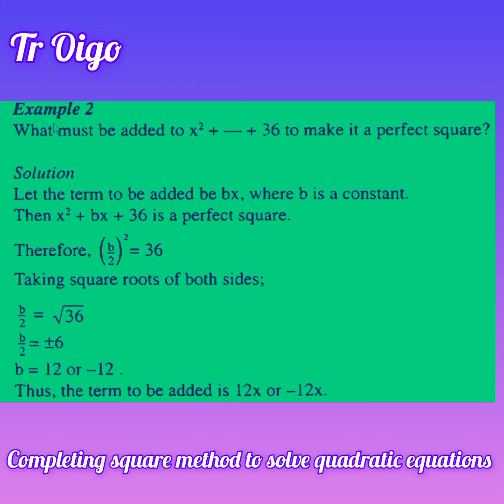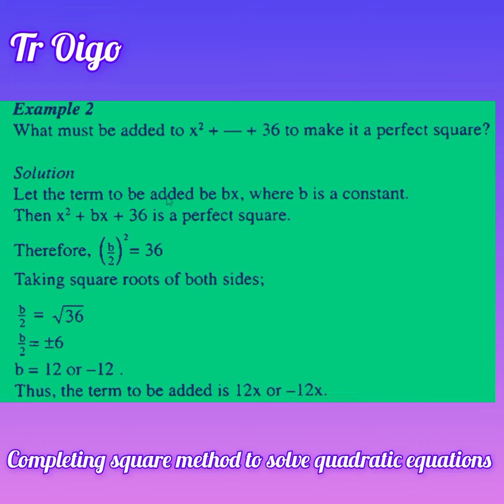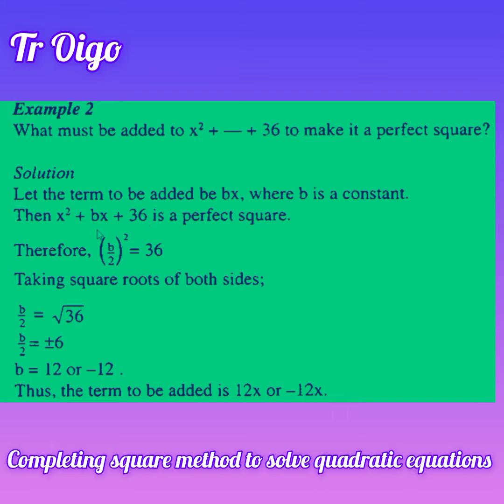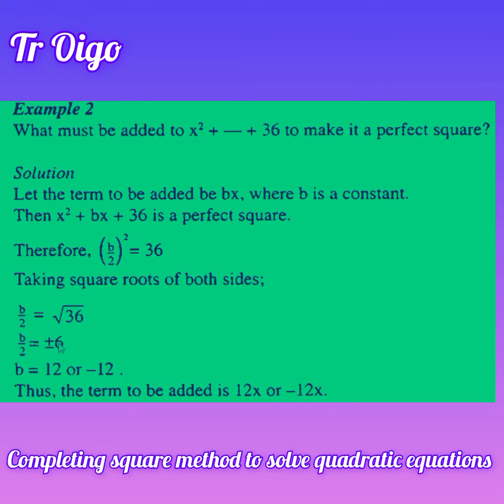what are perfect squares? How do we complete squares?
Perfect squares